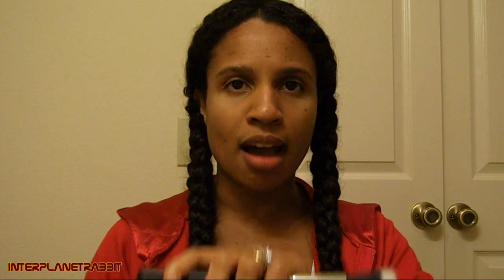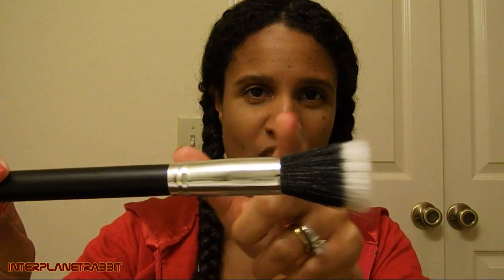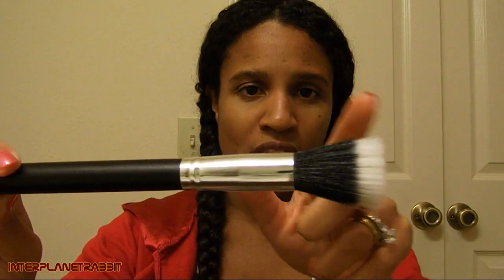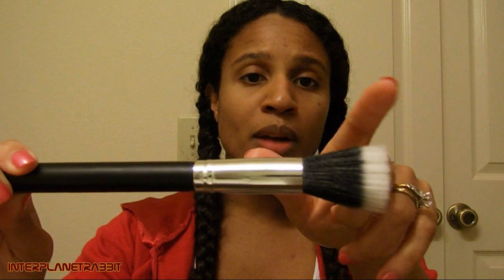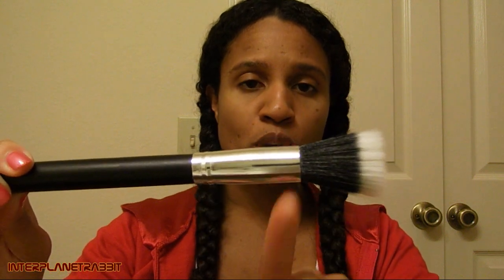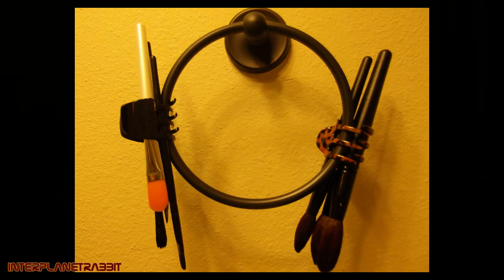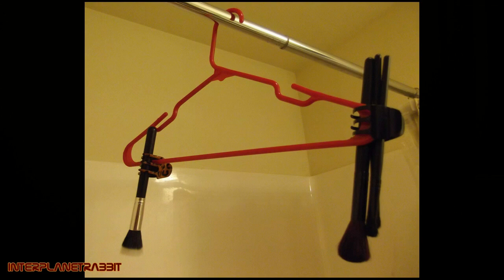How to Dry Your Makeup and Nail Brushes ~ DIY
Hi, lovelies! I've had a few conversations with some of you about drying your makeup or nail brushes upside down in order to ensure that they last as long as possible. Although this isn't something that is too complicated or complex, I thought I would share my simple little DIY method with you. :]